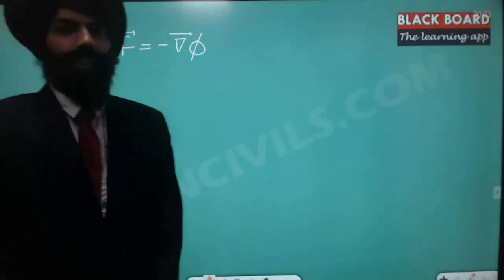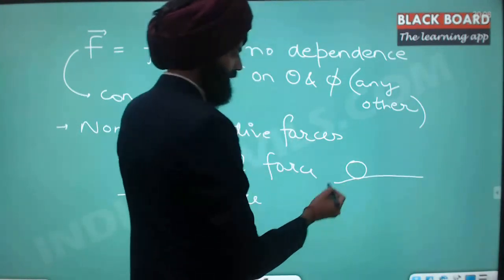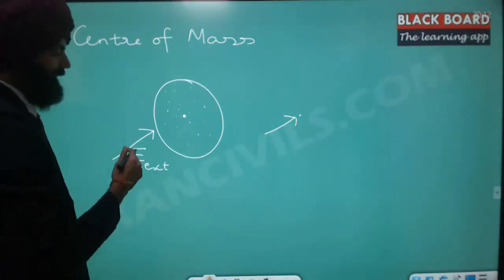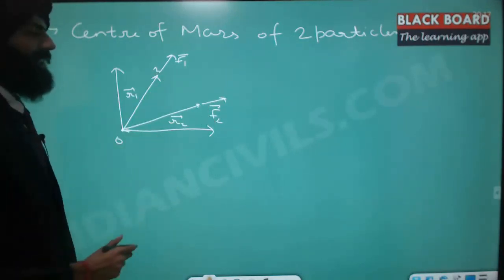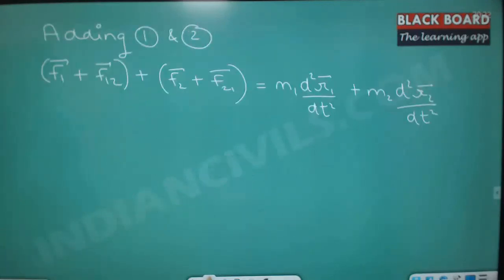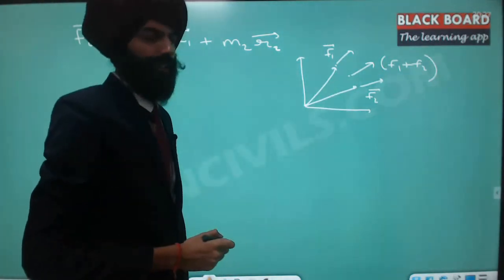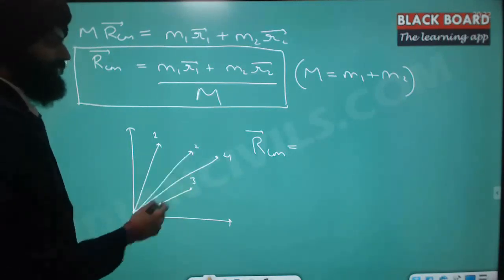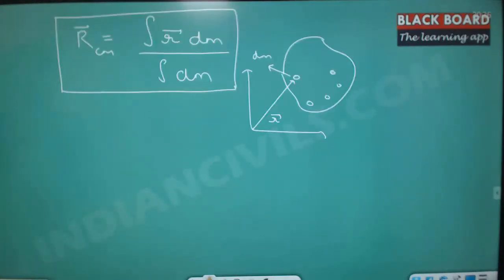Conservation Laws and Mathematical Identities Part-1 For IAS | UPSC Physics Optional | INDIANCIVILS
Physics optional is one of the excellent scoring optional subject for upsc civil service exam with a very high overlap of syllabus with GS. It is very easy to prepare and present. INDIANCIVILS.COM is  a great online academy to provide Physics optional coaching for the UPSC Civil Service Exam. At INDIANCIVILS.COM, you can attend live interactive video classes with complete coverage of syllabus for Physics optional by Manpreet Sir.
For complete details on the Physics optional course by online LIVE classes, you can refer the
Physics Course Details :  "Online IAS Coaching Institute"
UPSC Civil Service Exam Physics optional
These Physics optional lectures are conducted by Manpreet Sir though online live interactive classes at INDIANCIVILS.COM.